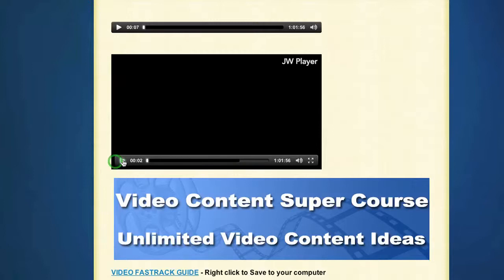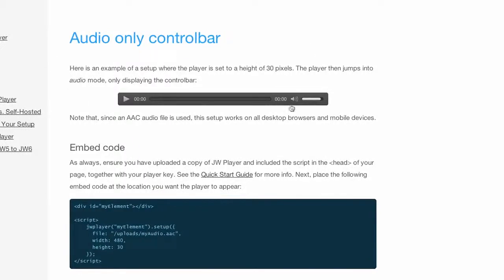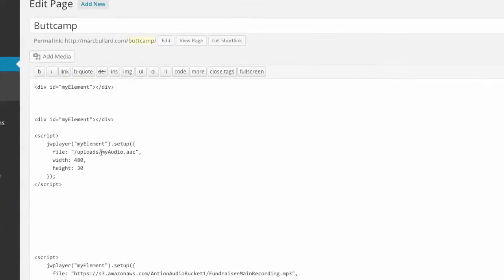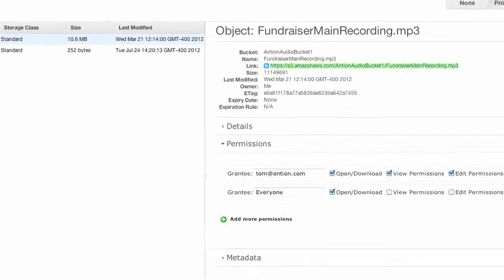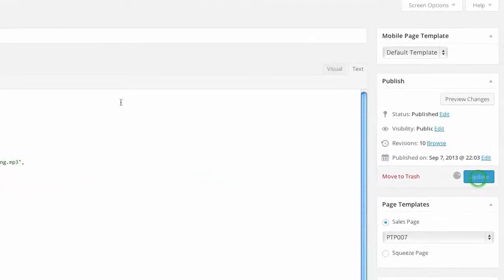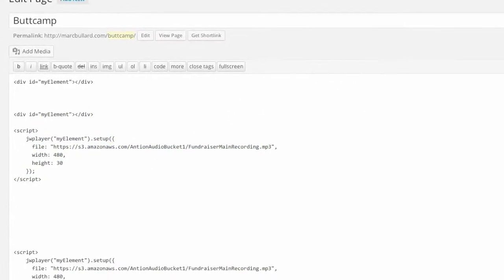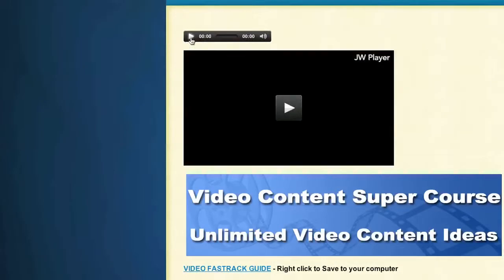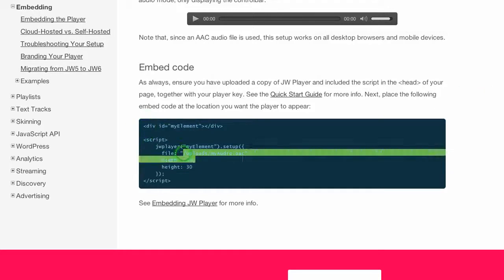How to Install An Audio Player on Wordpress Using JW Player and Amazon S3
Here is How to Install An Audio Player on Wordpress Using JW Player. This uses an embed code to install the player. Then you must enter the URL of your audio file into this embed code. We used Amazon S3 to store the audio file.

Marc's new YouTube Marketing course at Udemy. Save $30 with this coupon

• YouTube Marketing
• Video Marketing
• Online Business
• eCommerce